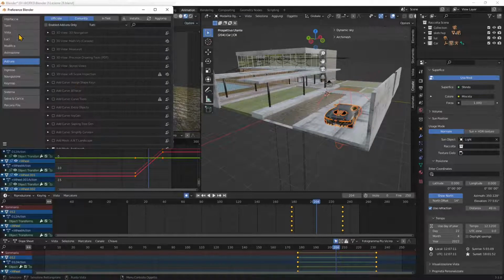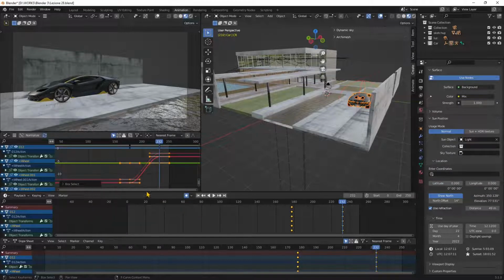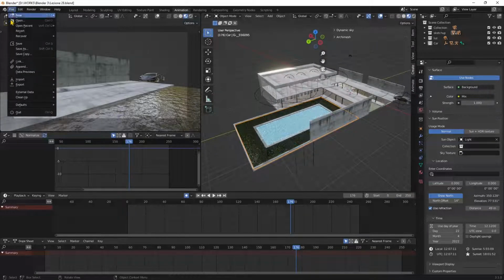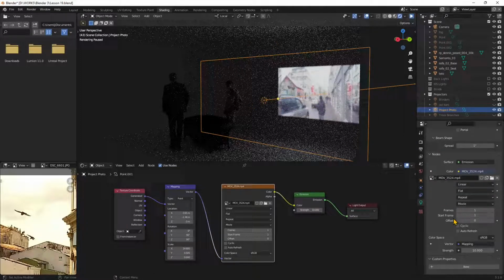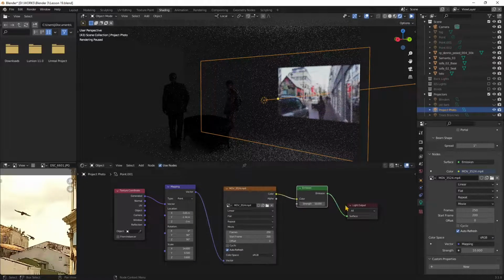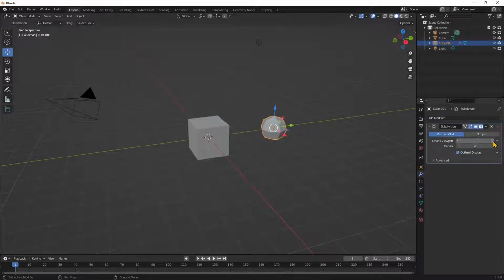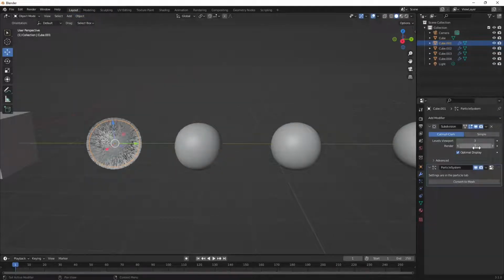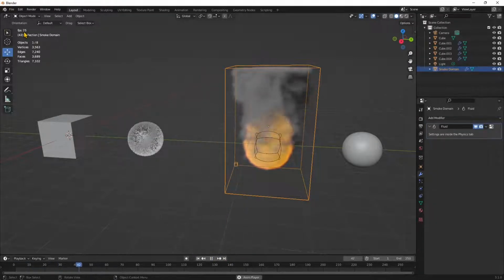BLENDER Videocourse - 29 - Simulation, Particles, Forces, Collsion, Rigid Body, Cloth, Bones, Morph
BLENDER Videocourse - 29 - Animation and Simulation, Particles, Forces, Collision, Rigid Body, Cloth, Amarture, Bones, Morphing